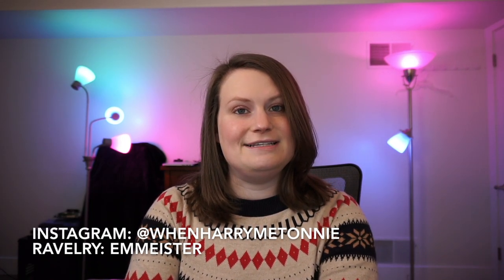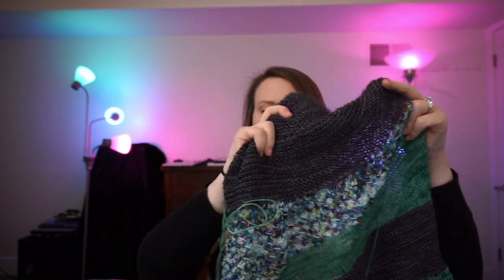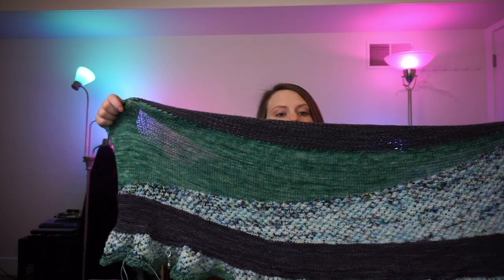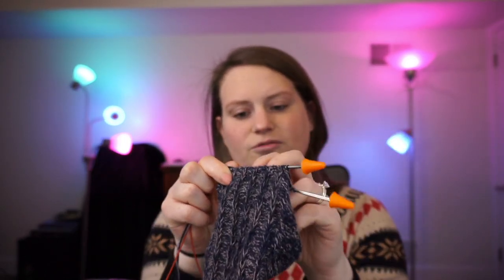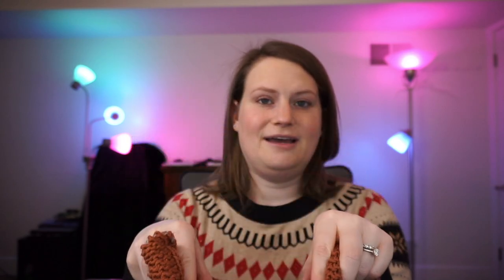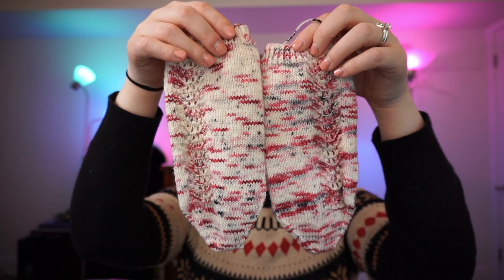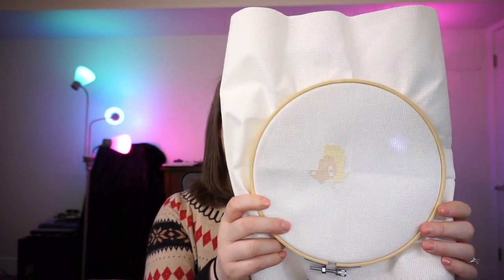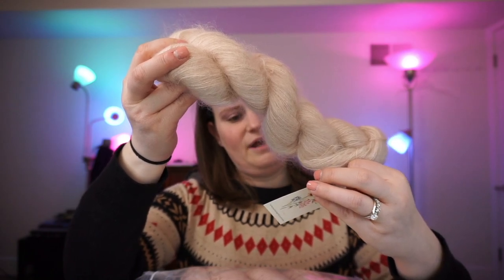When Harry Met Onnie: Episode 19 - Merry December!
🐱 Episode 19 Notes 🐱

▶︎ 2:10 - WORKS IN PROGRESS
Pattern: Spun Sugar Sunset Shawl (Test Knit) by Amanda Purser (Birch and Lily Designs)
Yarn: Color A - Fiberrarium Greenhouse Worsted in Charcoal (100% superwash merino wool); Color B - Hummingbird Moon Over the Moon Sock in Spellbound (80% wool, 20% nylon/polyamide blend); Color C - The Fiber Universe Cosmic Sock in Little Green Men (90% superwash merino, 10% nylon)
Bag: Textures by Tammy Daneker Bags & Clutches
Enamel Pin: Gift from Louise (Adventures With Yarn Podcast)
Progress Keeper: Chevyrell’s Stuff

Pattern: Suska Socks by  Andrea Mowery
Yarn: Cascade Yarns Alpaca Lace in Color 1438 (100% baby alpaca) and Cascade Heritage in Color 5623 (75% superwash merino wool, 25% nylon)
Bag: Tannei Casey

Pattern: Flax by Tin Can Knits
Yarn: Sugarbush Bold (100% wool extra fine superwash merino)
Bag: Tannei Casey

Pattern: Georgia Socks by Tracie Millar
Yarn: Asylum Fibers Madhouse Minis in “Shower Scene” (100% superwash merino)
Bag: Gift from Bethany (Creaky Pines Podcast)

Cross-Stitch - Dolly Parton by Good Morning Maui
“Find Out Who You Are And Do It On Purpose.”

Advent Calendar: Felicity Yarn Studio
Birds of a Feather Shawl Kit: Felicity Yarn Studio

▶︎ 25:23 EMILY’S RANDOM CORNER
Crafty Podcast: Scr1tno Knitting Project Podcast
Crafty Podcast: Yarn=Joy Podcast
Crafty Podcast: CATT Lady Podcast
Book: My Sister The Serial Killer by Oyinkan Braithwaite
Book: The Curious Incident of the Dog in the Night-time by Mark Haddon
Book: The Amityville Horror by Jay Anson
TV Show: The Devil Next Door on Netflix